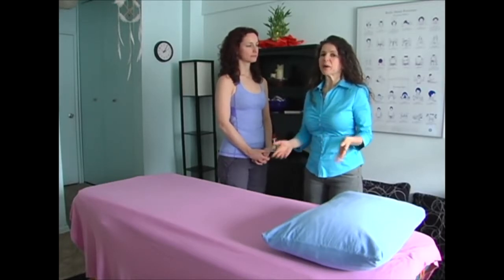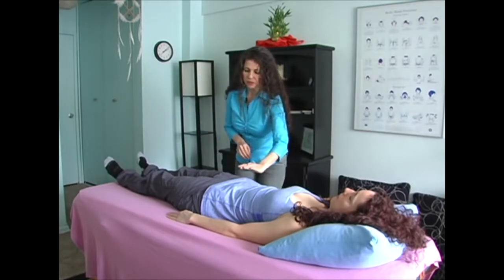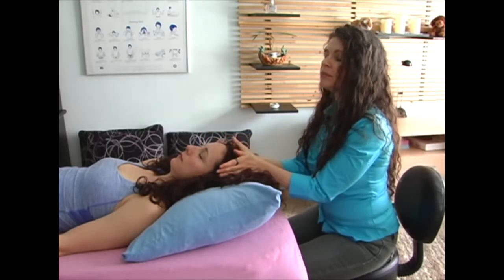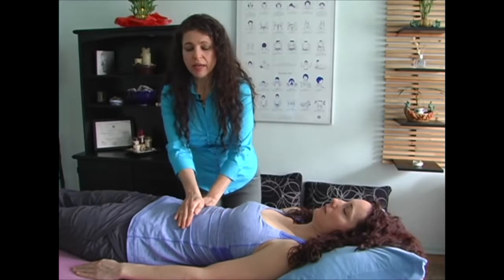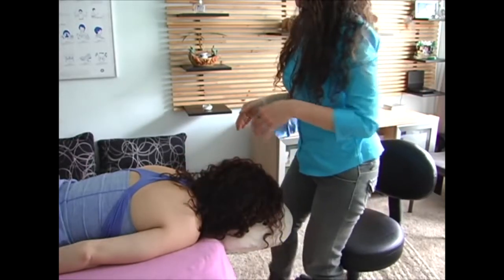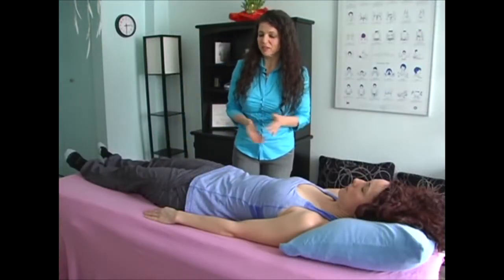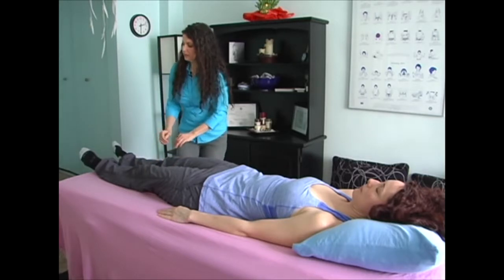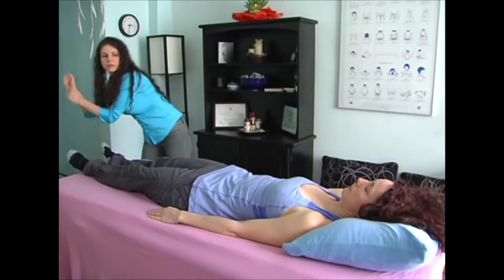"Energy Healing"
XXXXXXXXXXXXXXXXXXXXXXXXXXXXXXXXXXXXXXXXXXXXXXX
NOW here is an article by Roberto Bonomi on Energy Healing
WHAT IS ENERGY HEALING?

The laying on of hands, also known as energy healing, energy therapy, bioenergy therapy, biofield therapy and energy work, promotes healing by enhancing the energy flow and correcting disturbances in the human aura that surrounds the body. This improvement of the flow of aura's energy supports the self-healing capacity of the body.

The laying on of hands is an old healing modality that is making its way back into our lives in a revival of ancient understandings. All around the world people is learning how to sense energy, move their energy and they are rediscovering energy healing therapies.

The application of energy fields for healing, implies the generation of a magnetic field strong enough to produce changes in the body without harming it, and that field should be refined enough to treat specific illness, because treating the aura with a large frequency spectrum is not enough.

Vibrational healing or the laying on of hands can restore people to a state of health and harmony in four planes:

physically

mentally

emotionally

and spiritually

IS THERE ANY OTHER KIND OF HEALING?

No there is not!

Everything that exists is energy, so every healing involves energy although most healing methods are only focused on the physical level.

Energy healing works over the energetic level of our being, and from there it influences the physical, emotional, mental and the spiritual level.

Energy healing is then a holistic healing method, because it addresses the energy of which the body mind and emotions are composed, complementing and supporting the other healing methods.

the vibrational healers treat people by using pure energy that affects the energetic system acting as a type of wave-guide to redirect or realign the affected subtle energies.